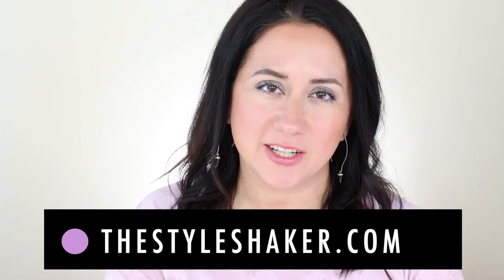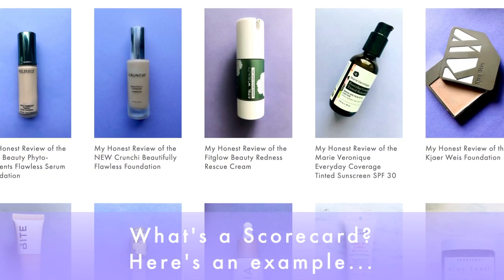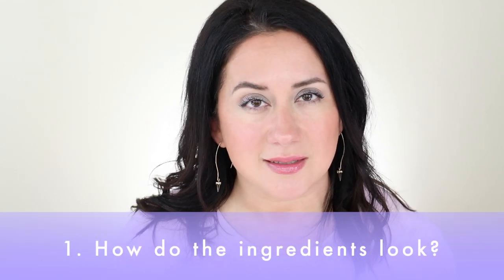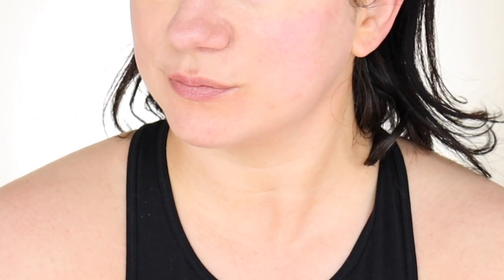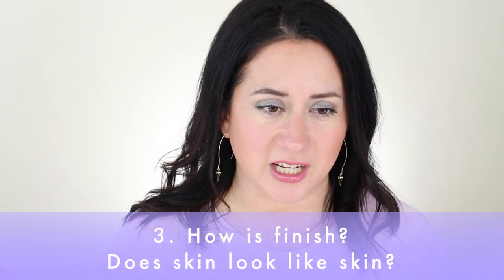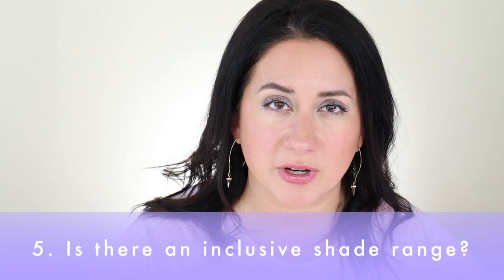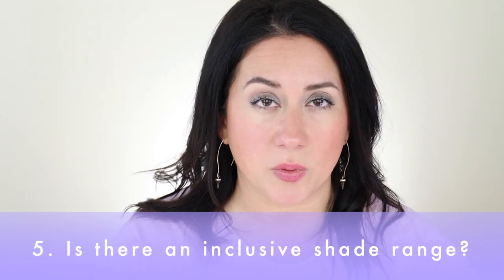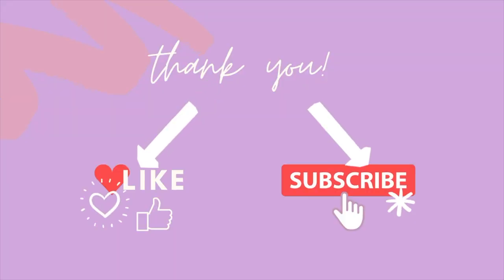My Honest Review of the MERIT BEAUTY Minimalist Foundation and Concealer Stick | Clean Beauty Guide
Is it a keeper? Time to try out the NEW Merit "The Minimalist" Perfecting Complexion Foundation and Concealer Stick in Bisque!
- Britt

🦋 B R I T T ' S P I C K S: I've reviewed hundreds of products.These are the favorites I'd buy again and again

F E A T U R E D:

Merit The Minimalist Perfecting Complexion Foundation and Concealer Stick in Bisque- $38.00 | Full Scorecard review

See more on the channel or do a quick search on the site!